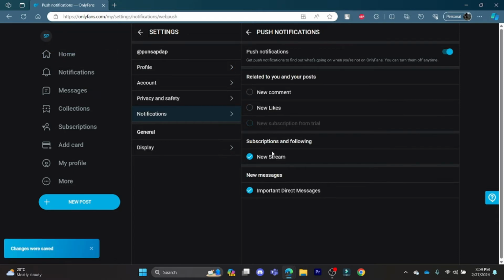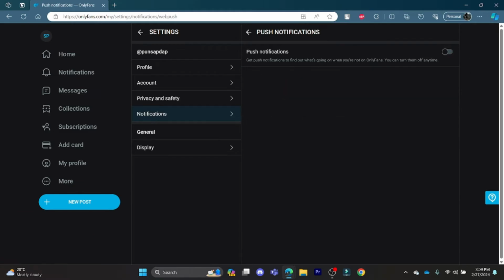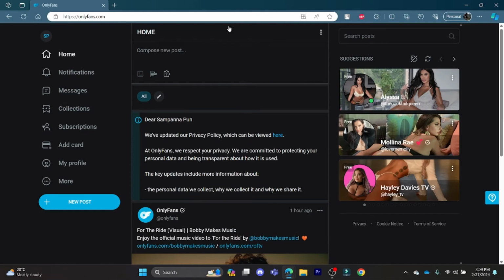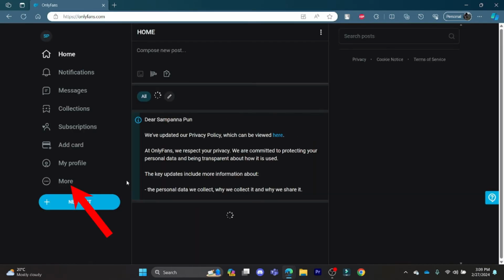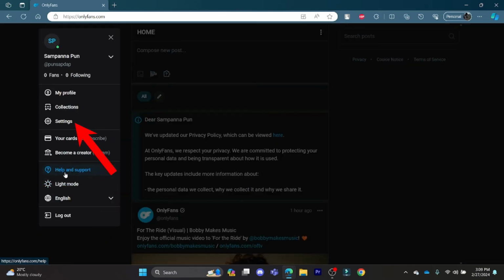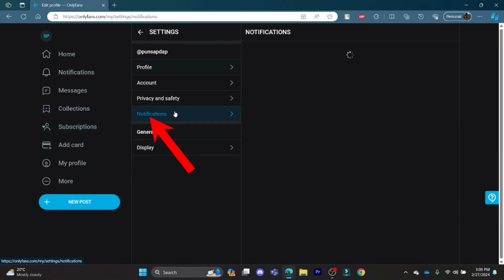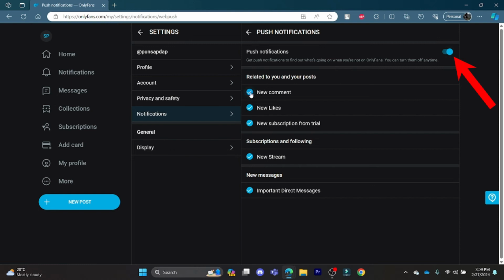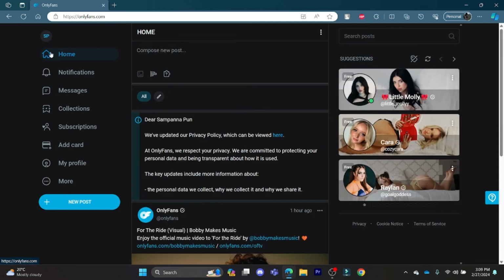How To Enable Push Notification on Onlyfans 2024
In this quick tutorial, learn how to enable push notifications on your OnlyFans account effortlessly. Push notifications are a convenient way to stay updated on new content and messages from your favorite creators. Whether you're a creator or a subscriber, ensuring you receive timely alerts is crucial for a seamless experience. Watch this video to discover the simple steps to activate push notifications on OnlyFans and never miss out on exclusive updates again!